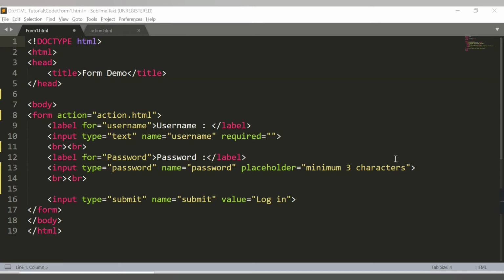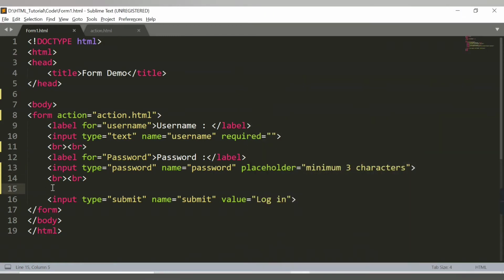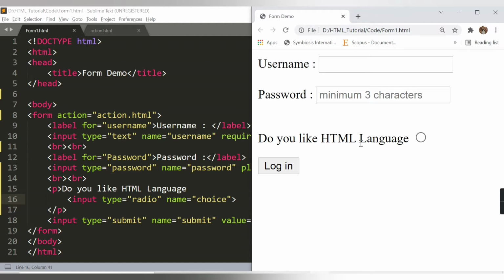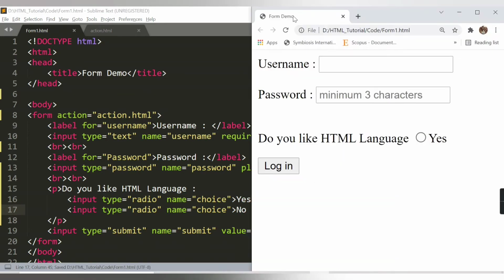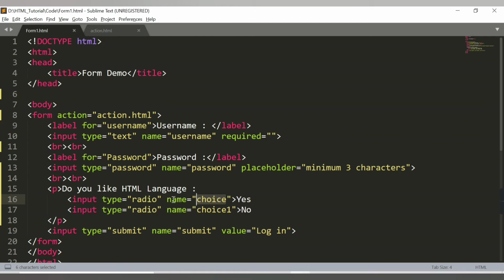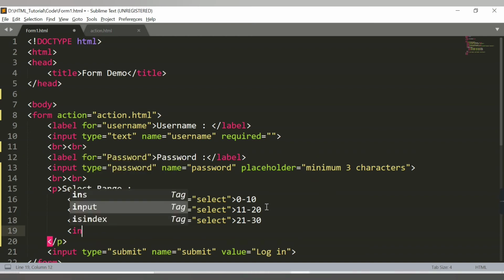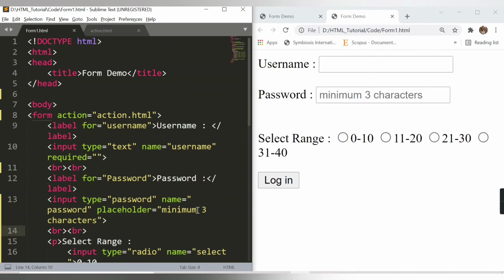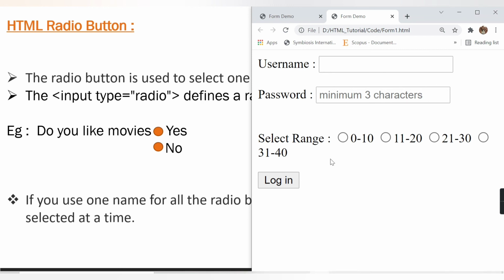Radio button in HTML | How to create radio button in HTML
For Beginners :
1. The core Basics & Fundamentals of HTML
2. Syntax & Features of HTML
3. Live HTML coding and Examples
4. Tags and Attributes

Your Queries -
radio button in html
how to create radio button in html
custom radio button in html